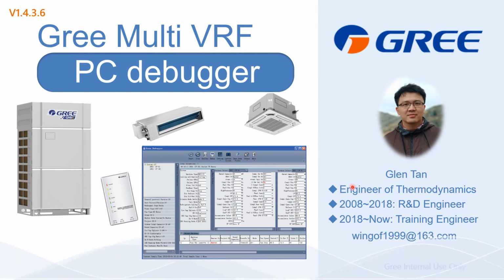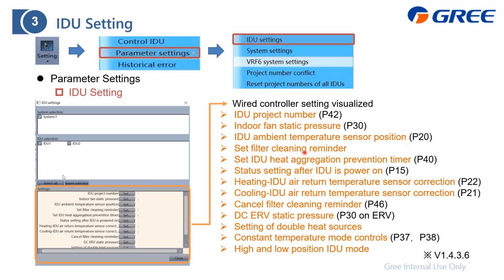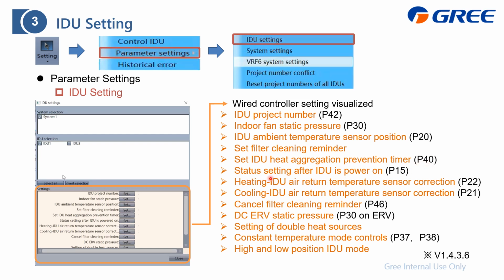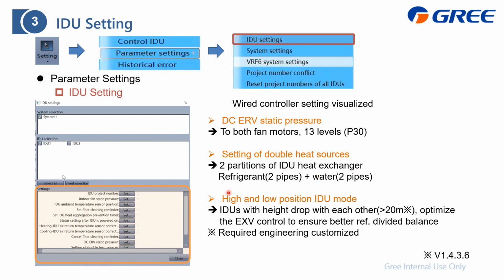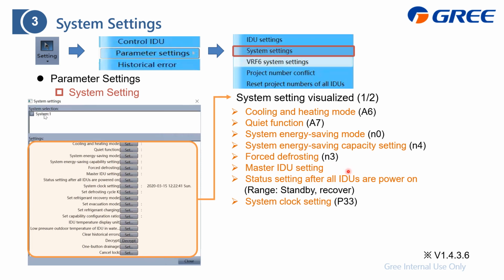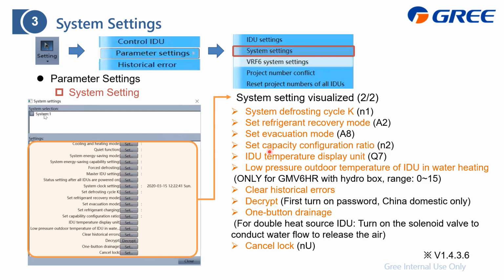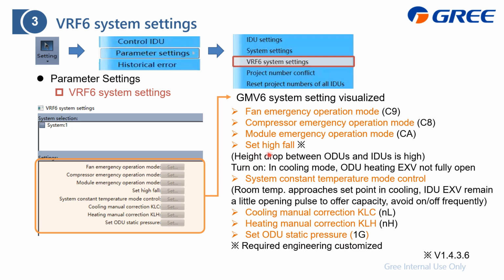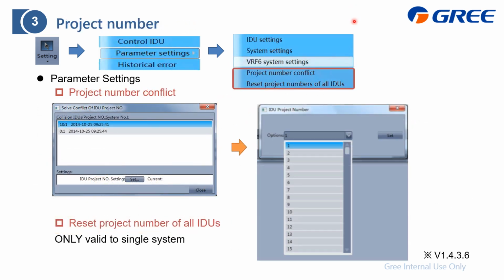010408 GMV PCdebugger电脑监控(3/4)_UnitControl&Setting机组控制&设置_20220520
3rd part: UnitControl&Setting
第三部分：机组控制&设置
●GMV PC debugger, including
 格力多联机 电脑监控，包括：
1. Wirings
2. Monitoring
3. UnitControl&Setting(This video)
4. Commissioning+GeneralSetting